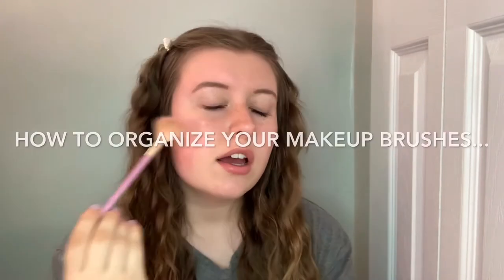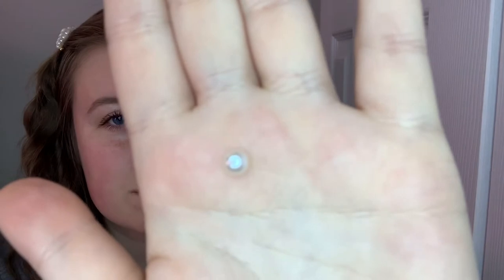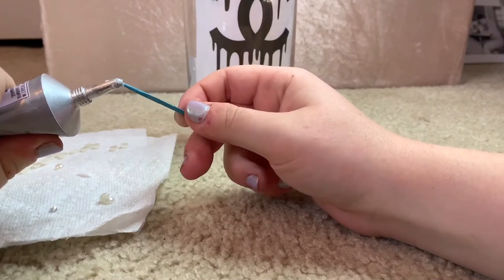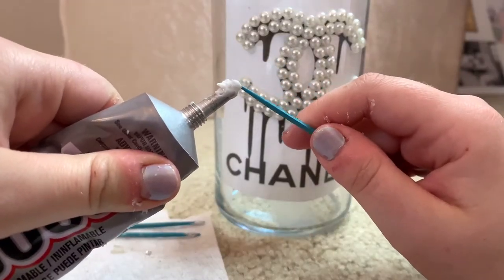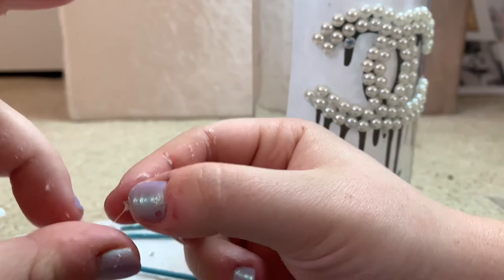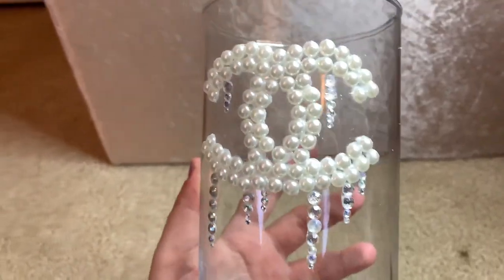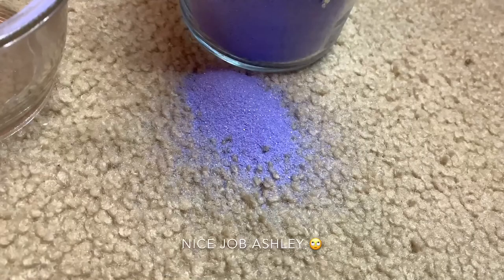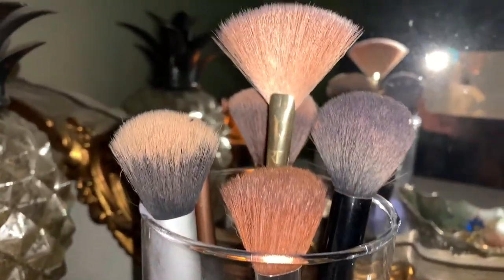How to Make a DIY Makeup Brush Holder... (The Fancy Way)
I hope everyone is doing fantastic and not getting too bored ;) If you want any more fancy DIY videos comment down below and I will do my best to make it happen! Happy DIYing!!!

Love, Ashley Darling 💕

Diamonds ( these are the larger ones, but I suggest getting two sizes below this one to get the full effect.

E6000 Glue